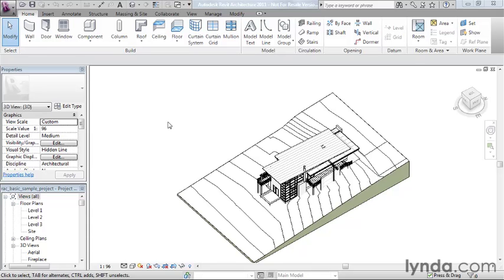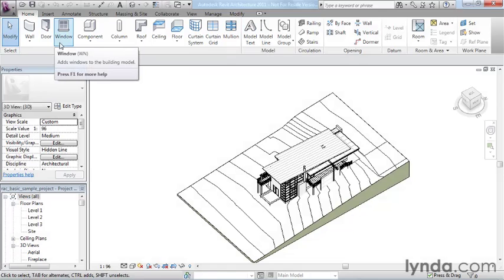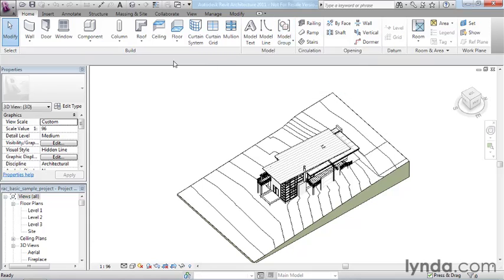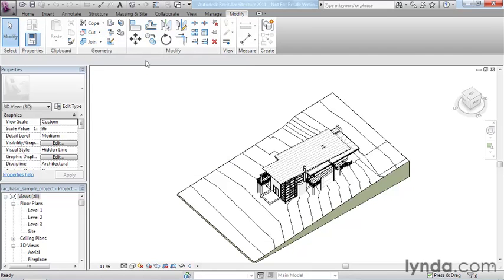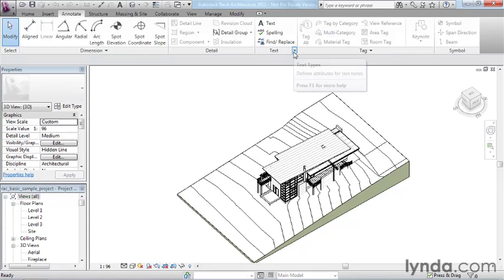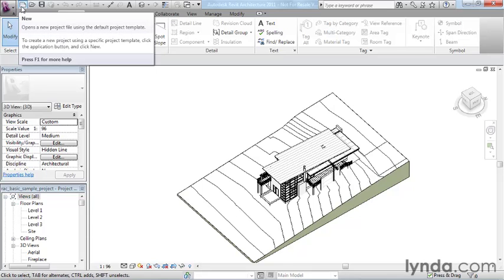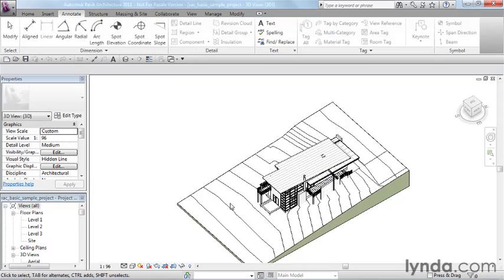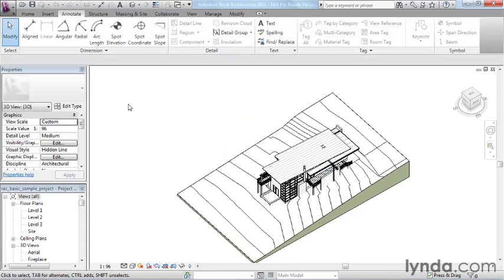0202 Using the Ribbon and the Quick Access Toolbar QAT)